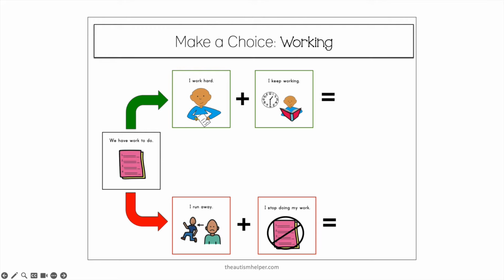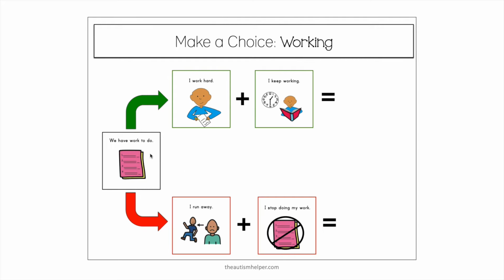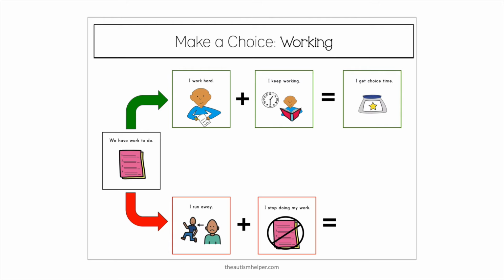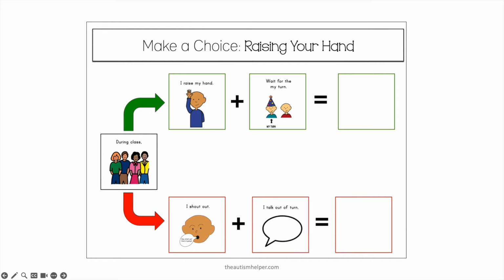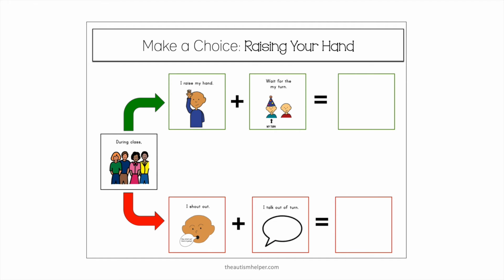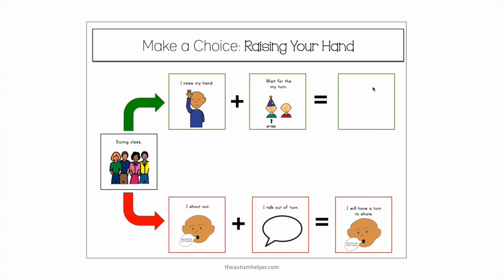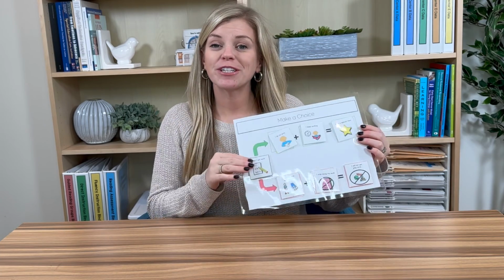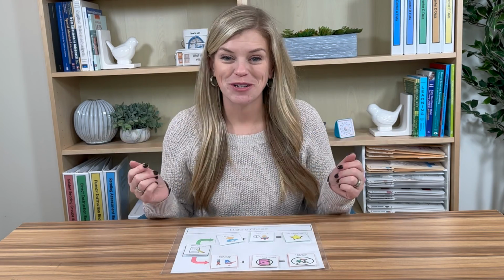Why I Love to Use Behavior Contingency Maps as a BCBA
Behavior contingency maps are a visual representation of a behavior plan. They are a great addition to your teacher toolbox and help to explain to students the consequences of both their positive and negative behaviors. Behavior contingency maps are an evidence-based practice that follows the 3-term contingency in Applied Behavior Analysis (ABA): antecedent, behavior, and consequence, or "ABC." I love that these maps SHOW the difference between the consequences of the negative behavior and the positive behavior.

**These contingency maps are not a replacement for a behavior plan, are not one-size-fits-all, and are simply one tool that can be used to visually help learners. They are meant to be differentiated and tailored to each learner.**